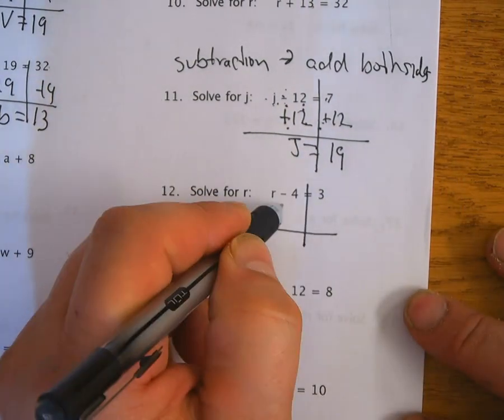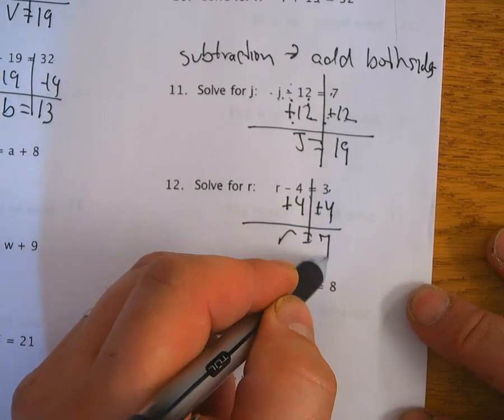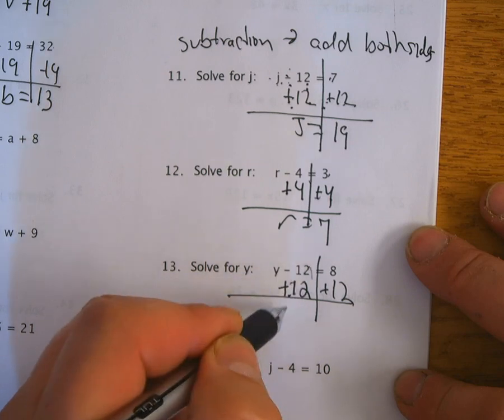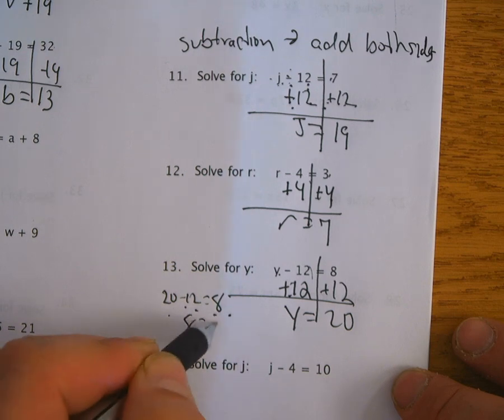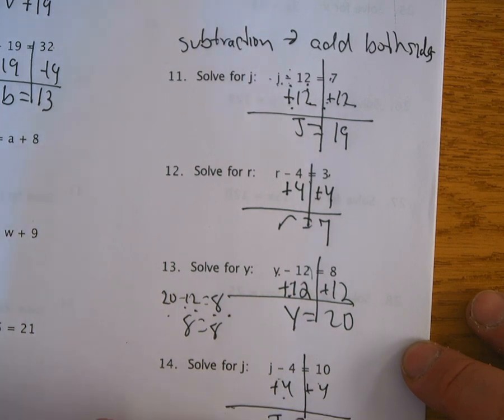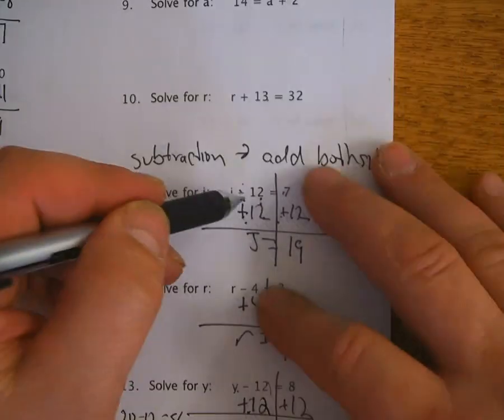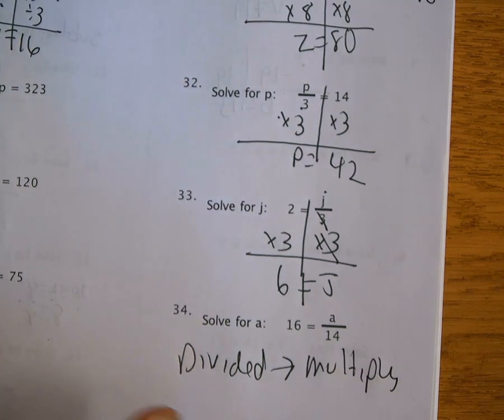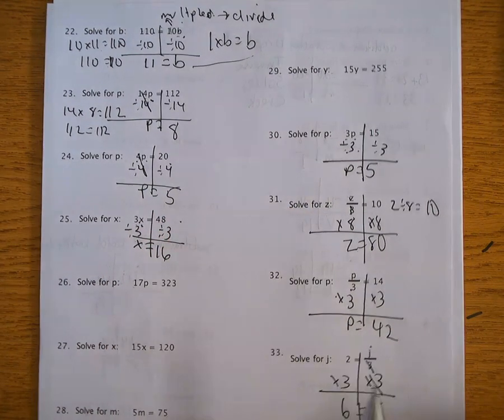Chapter solving all 4 equations - video